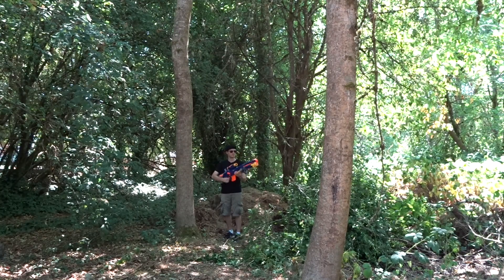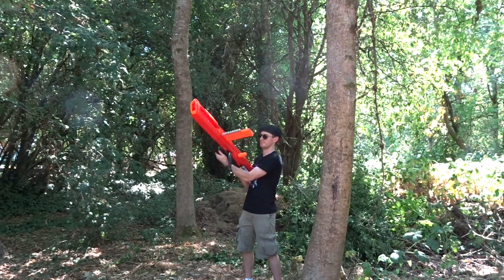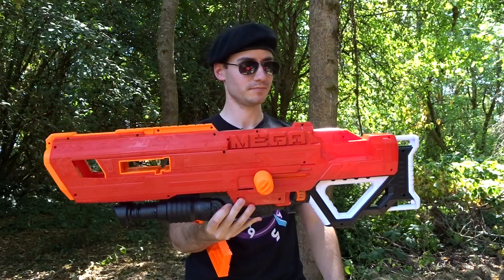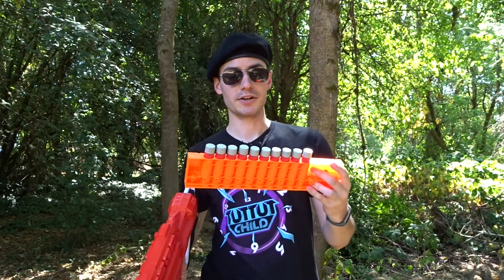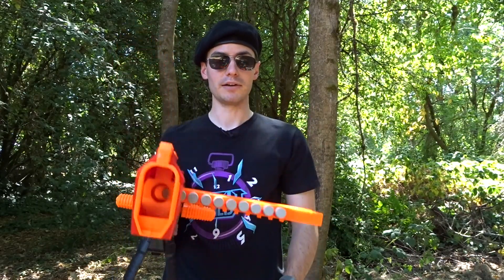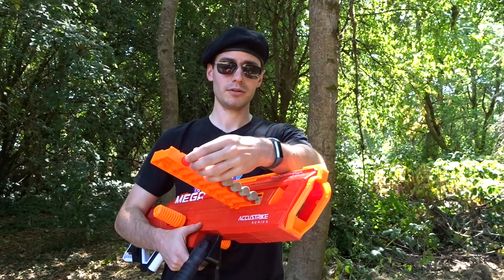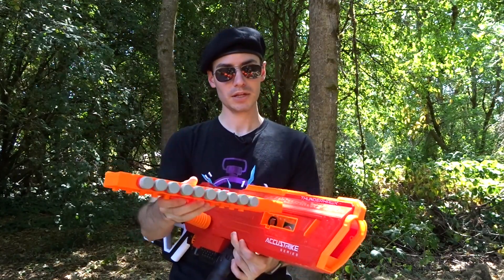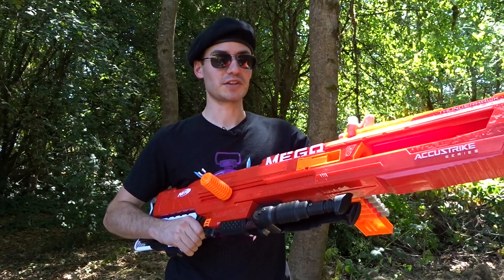Nerf Thunderhawk First Impressions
A quick look at the Thunderhawk with my first impressions. No real testing here for the blaster or darts since that will require a game (soon).